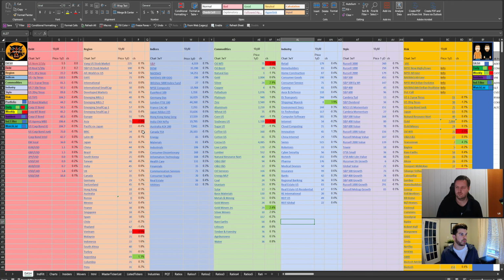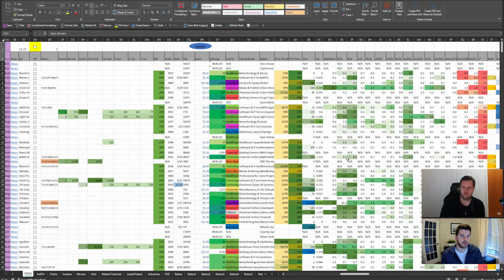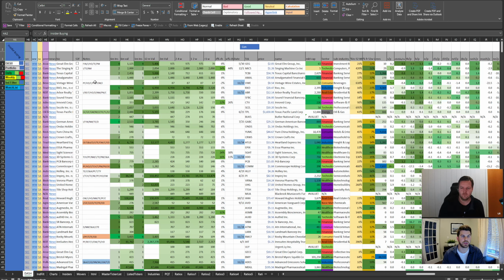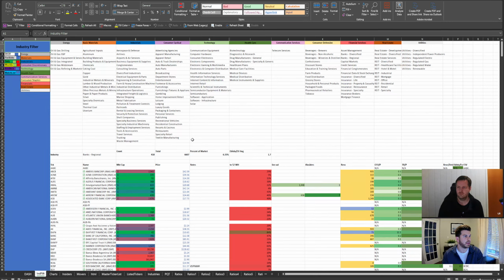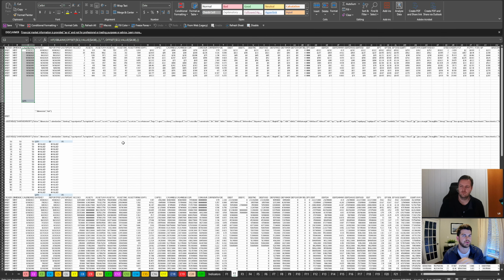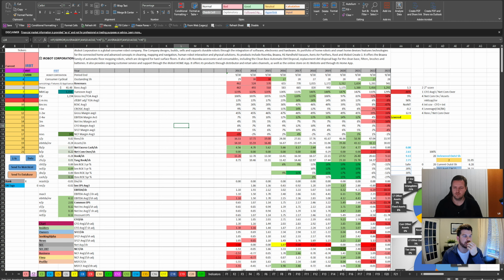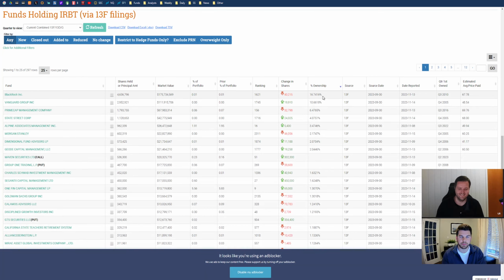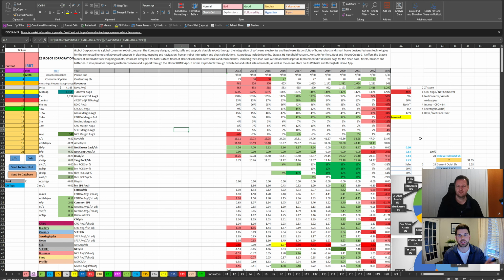Ranger Dayne's Excel Spreadsheet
In this video, we are going through Dayne's spreadsheet. He has built his spreadsheets using Excel. You will not only get the hang of his sheets but also tag along as he talks about how he does his research and the screening method he uses the most.

🚨PLEASE READ🚨

Investing in stocks and other financial instruments involves risk, including the potential loss of capital. Any investment decisions you make are solely your own responsibility, and you should conduct your own research and consult with a qualified financial professional before making any investment choices.

The content we share on this stream may not be accurate, complete, or up-to-date. Market conditions and financial regulations can change rapidly, and we cannot guarantee the accuracy or reliability of the information presented.

We do not endorse or promote any specific stocks, companies, or investment strategies. Any actions you take based on the content of this stream are at your own risk, and we will not be held liable for any losses or damages that may occur as a result.

Always remember that past performance is not indicative of future results, and no investment is guaranteed to be profitable. Make informed decisions and consider your risk tolerance before investing any funds.

By accessing and using this stream, you acknowledge and agree that we are not responsible for any investment decisions you make as a result of the content presented. You are encouraged to seek advice from qualified financial professionals for personalized guidance.

Please invest responsibly and only with money you can afford to lose.